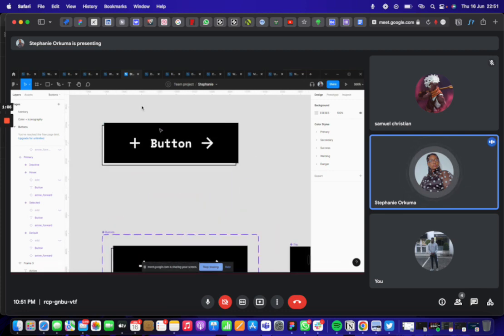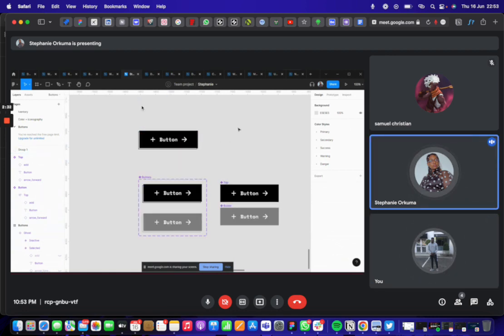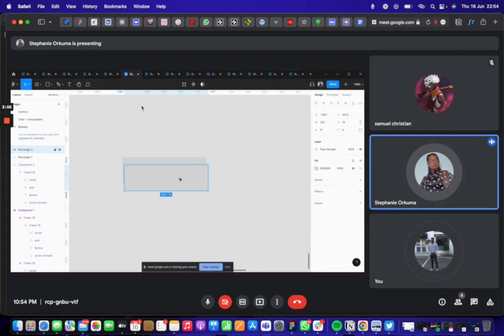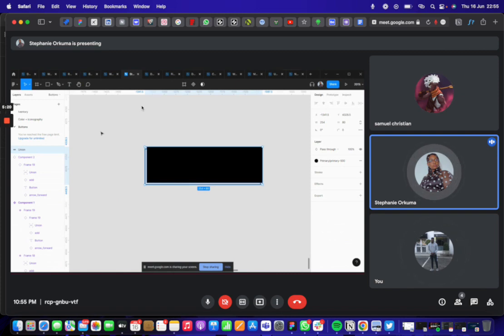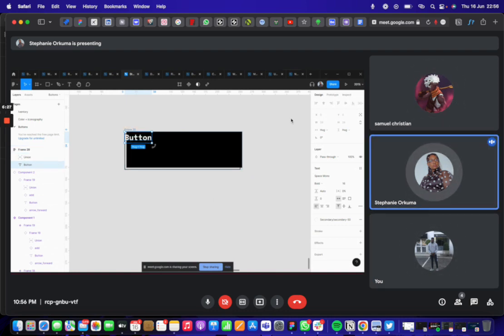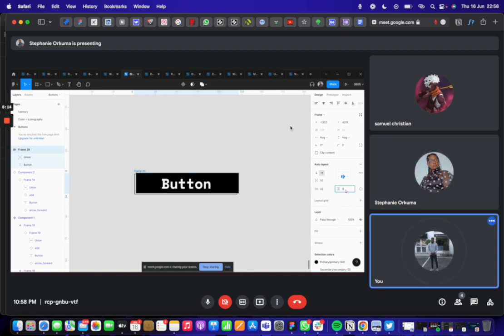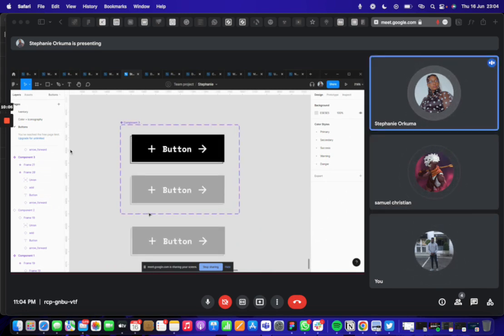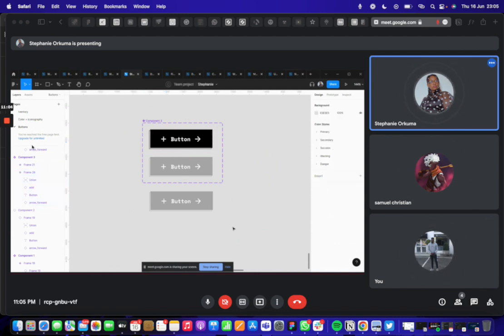How to design a responsive complex button in Figma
Design a responsive button in figma ( Component & Variants)